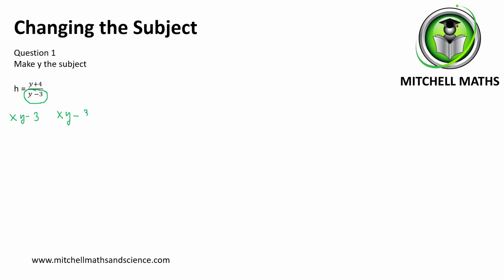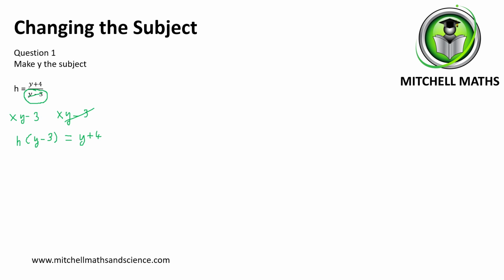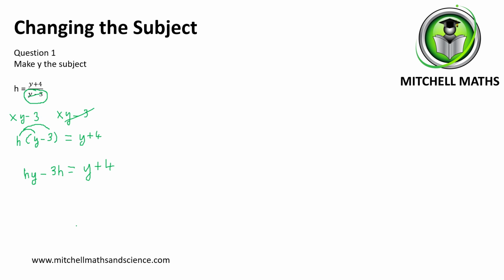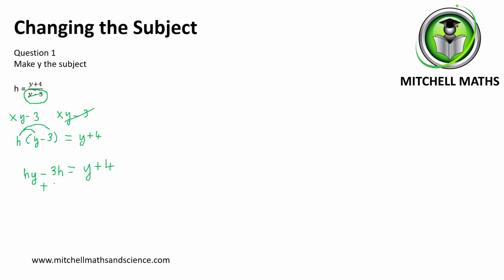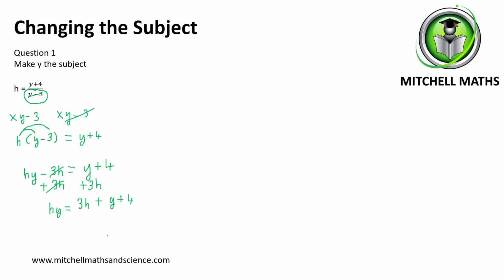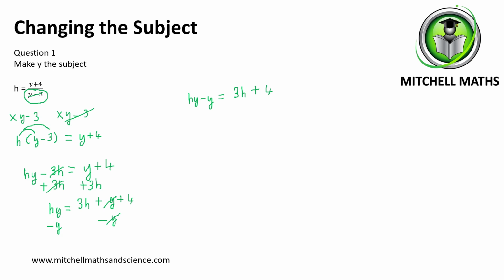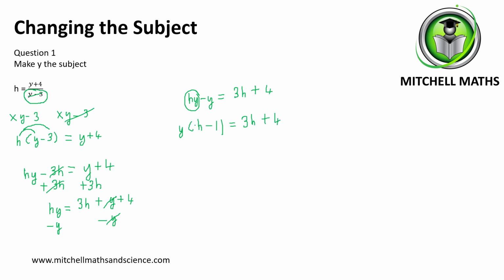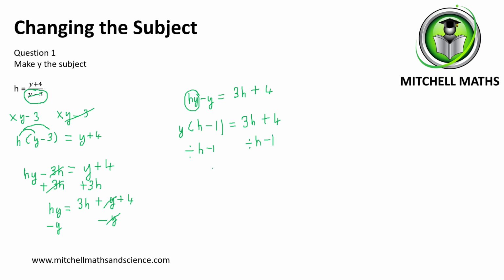Changing the Subject Common Exam Question GCSE Maths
This video is aimed at students studying GCSE Maths higher tier. In this video I go through an example of one of the common changing the subject questions. For practice questions please visit: